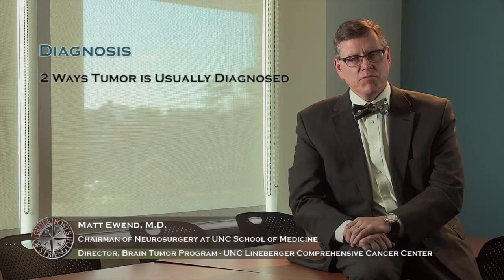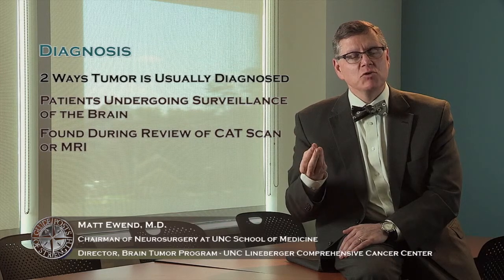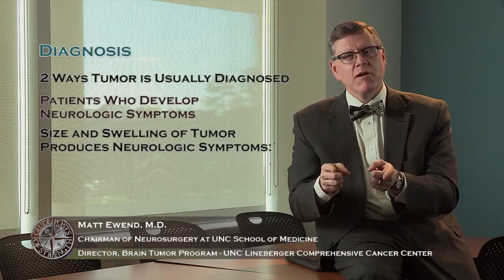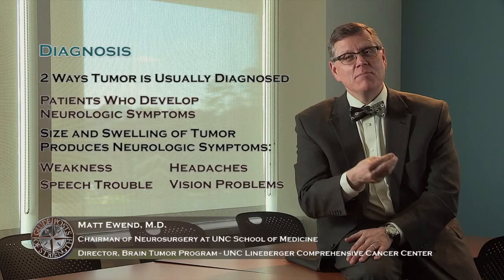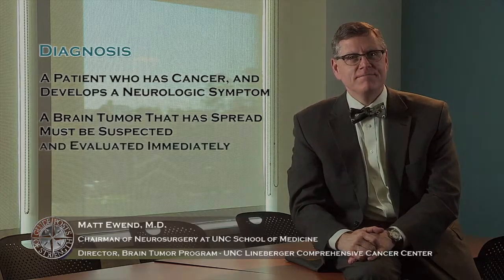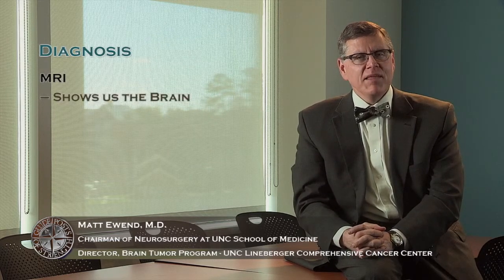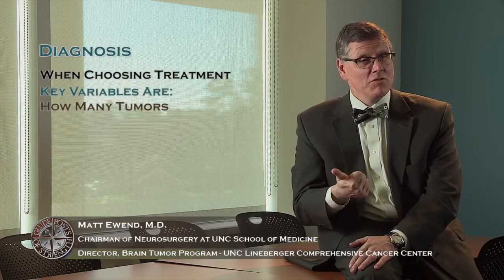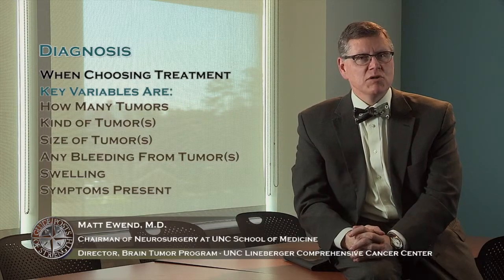Metastatic Diagnosis 3